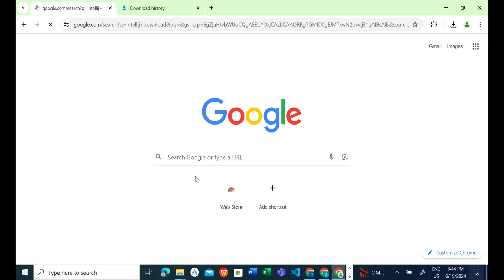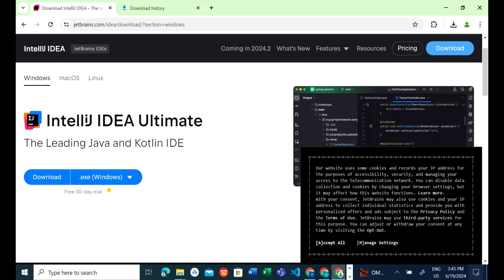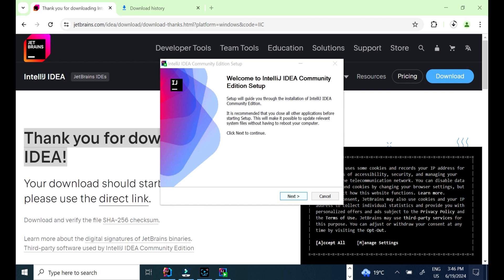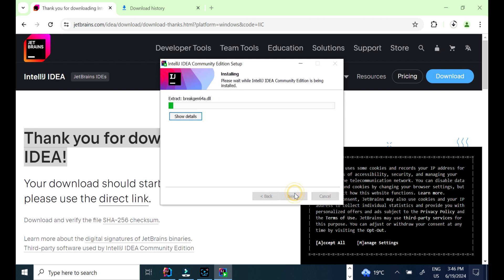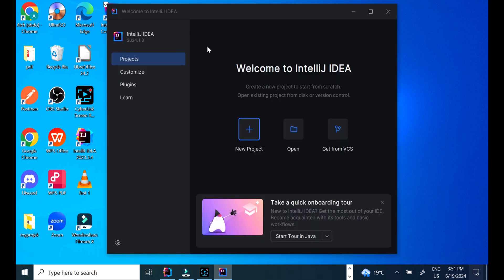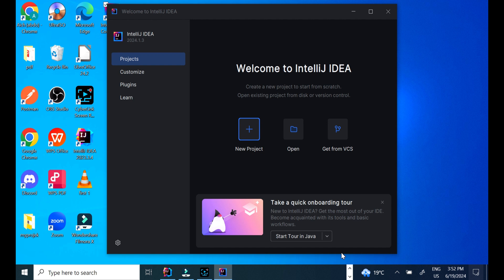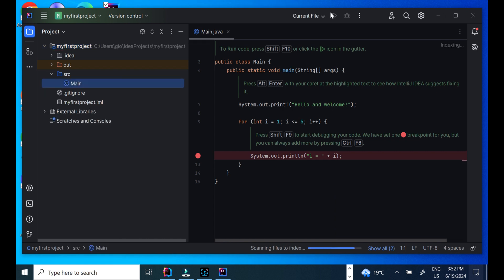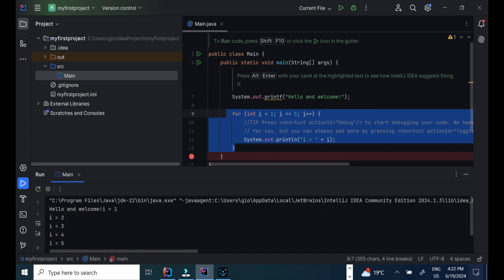3=Download and Install IntelliJ IDEA on Windows 2024 | Step-by-Step Guide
Learn how to download and install IntelliJ IDEA, the powerful Java IDE, on Windows in 2024. Follow our step-by-step tutorial to set up IntelliJ IDEA for Java development and explore its features.